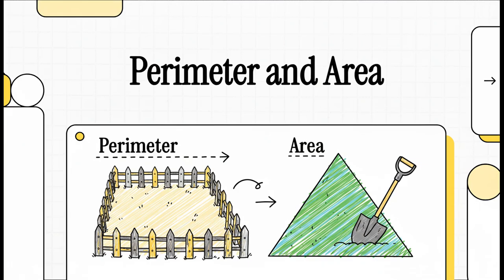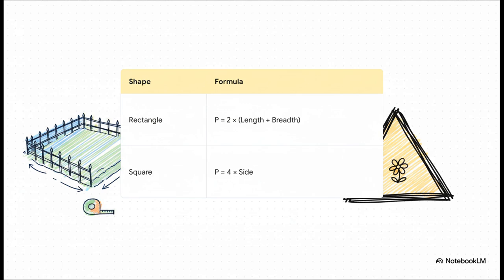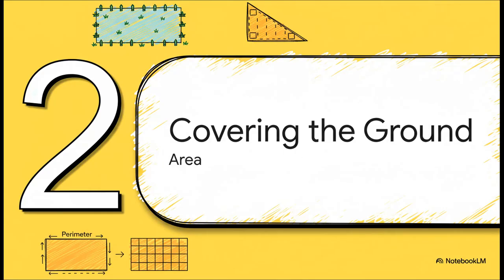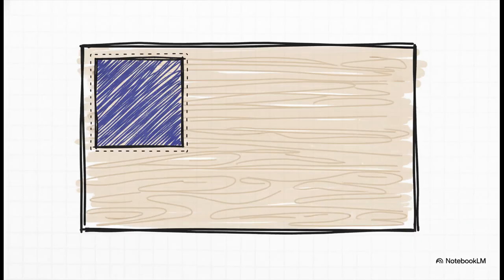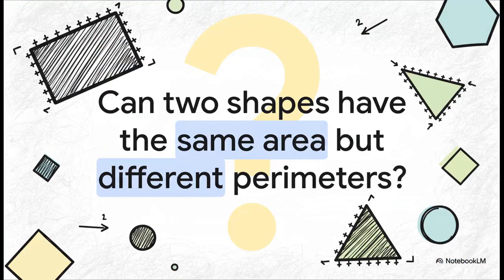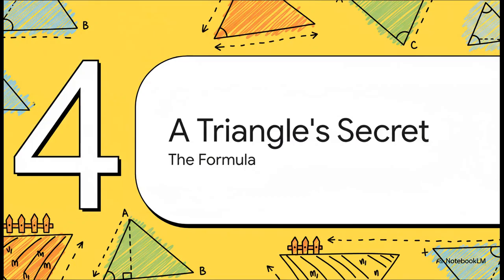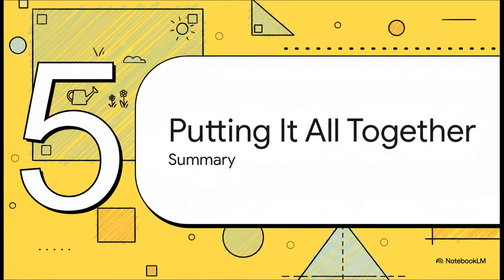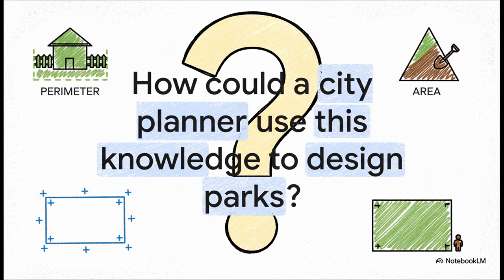Perimeter and Area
Math, Unit 6, Standard 6, Ncert 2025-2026